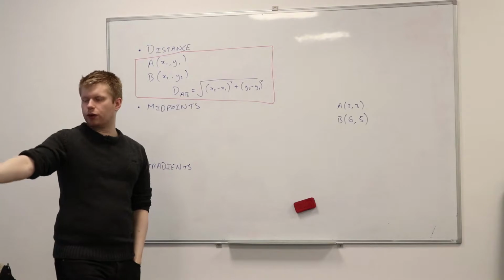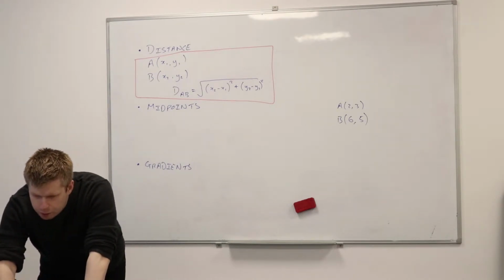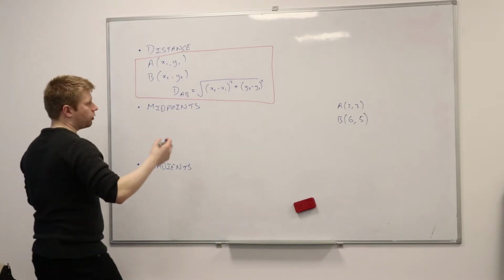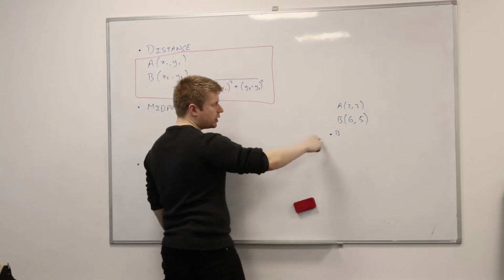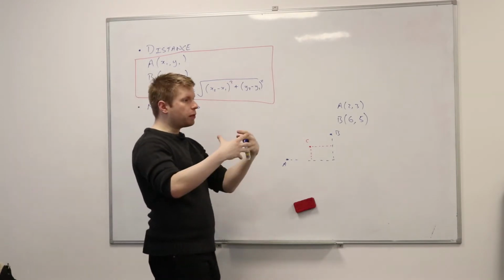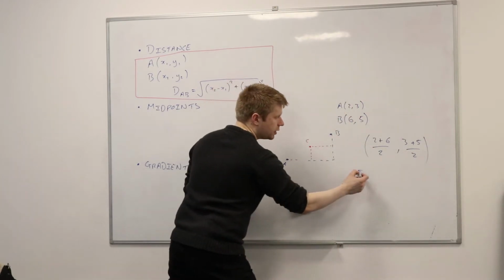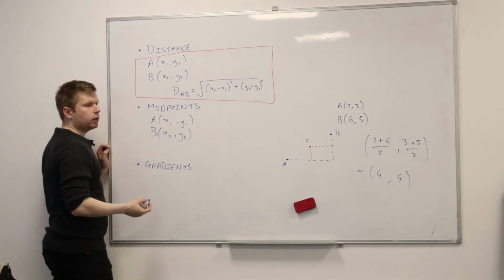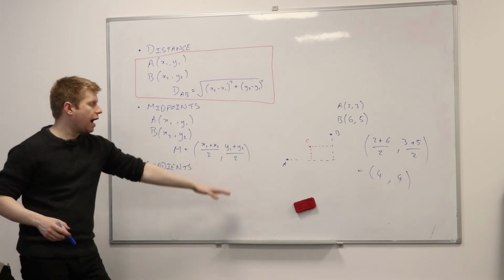Coordinate Geometry (2 of 3: Midpoint)